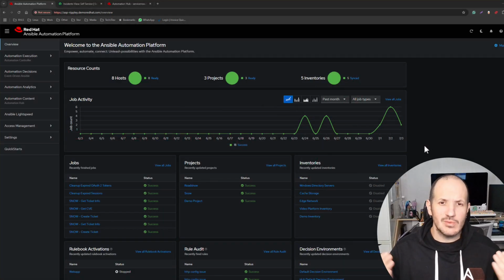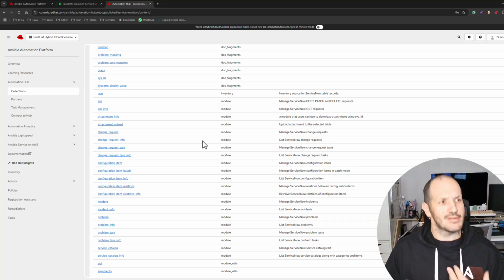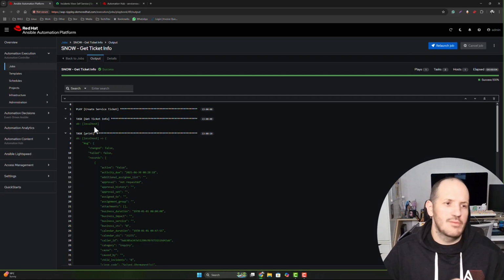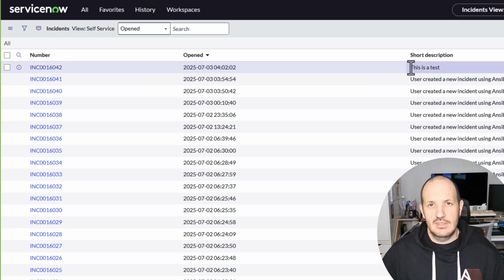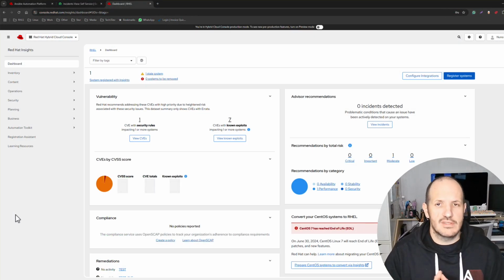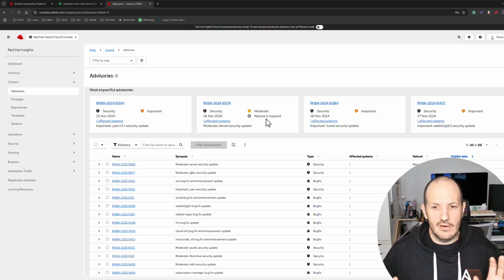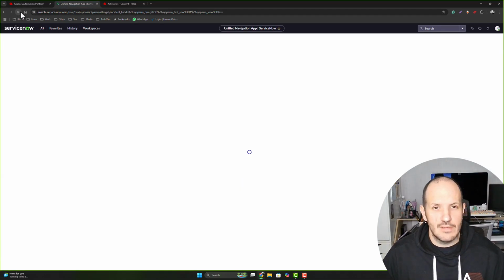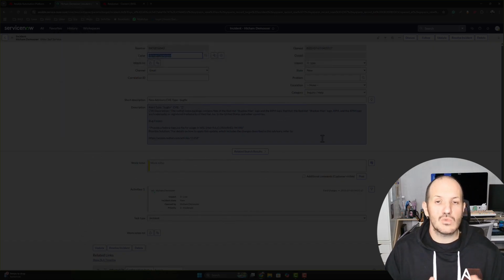展示: 整合 ServiceNow ITSM 與 Ansible 自動化平台(AAP) (中譯,進階)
這部影片探討 ServiceNow 與 Ansible 自動化平台 的整合，旨在實現閉環自動化及全生命週期管理，減少手動處理票證的需求。
影片展示了三個基本使用案例：
1. 獲取票證資訊：Anible 可查詢 ServiceNow 票證詳情，例如網路問題的 BGP 錯誤，並以此驅動後續的自動化流程，如故障排除。
2. 建立票證：Anible 能在大型自動化工作流程（如網路升級）中，於發生故障時自動建立服務票證，即時通知相關團隊。
3. 豐富票證內容：Anible 透過其多領域自動化能力，從外部工具（如 Red Hat Insights）收集資訊（如 CVE 描述、錯誤修復報告），並自動嵌入現有票證中，讓技術團隊無需額外搜尋，加速問題解決並提高投資回報率。